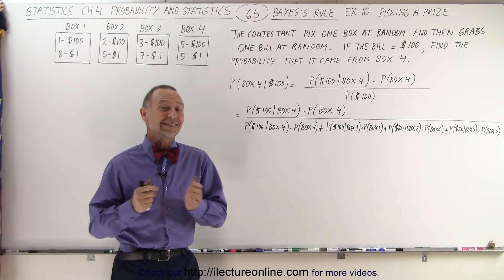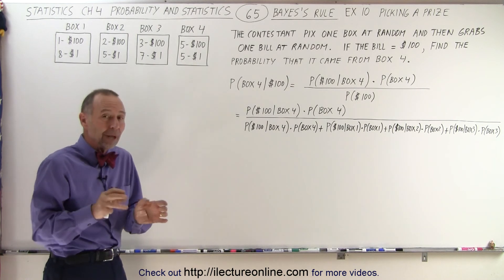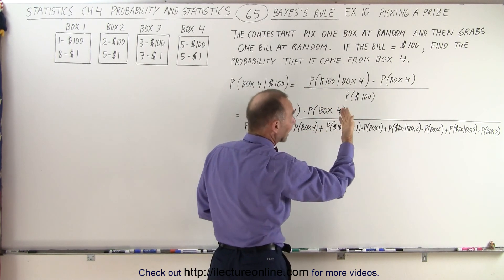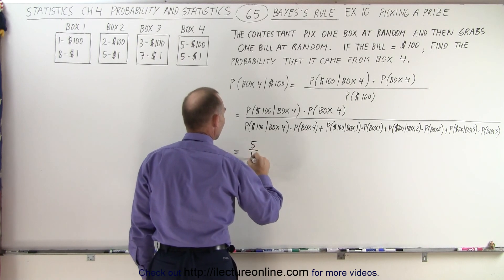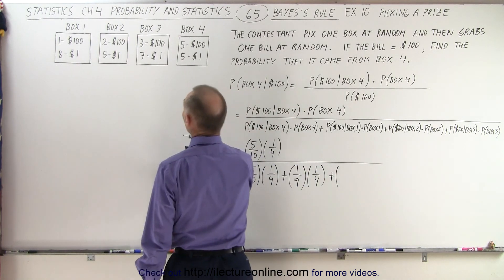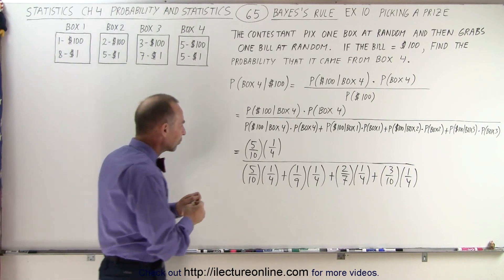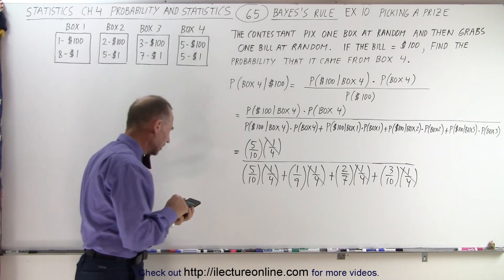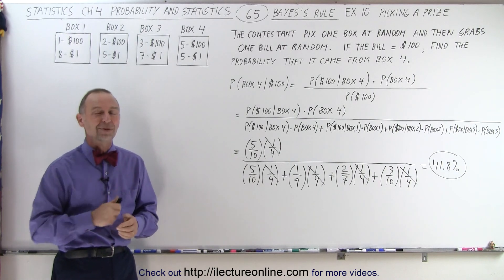Statistics: Ch 4 Probability and Statistics (65 of 74) Bayes' Rule: Ex. 10 Picking a Prize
We will use Bayes' Rule (Theorem) to solve: Picked a $100 bill. Given: Box 1: 1-$100 bill, 8-$1 bill. Box 2: 2-$100 bill, 5-$1 bill. Box 3: 3-$100 bill, 7-$1 bill. Box 4: 5-$100 bill, 8-$5 bill. Find the probability of picking an $100 that came from Box 4. Example 10